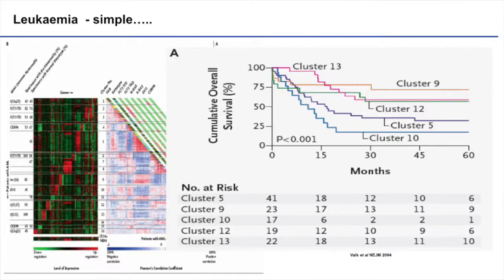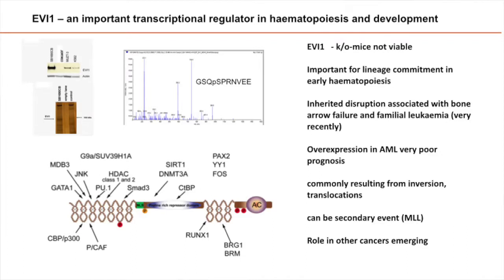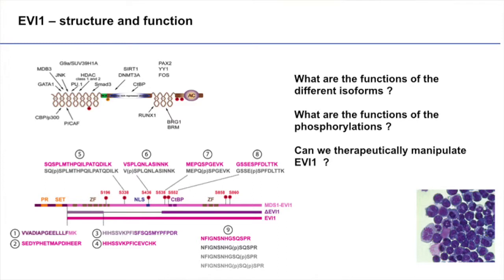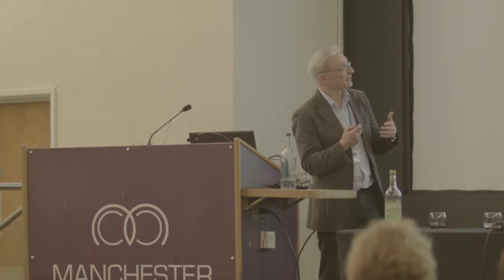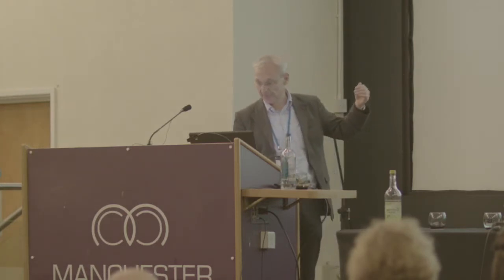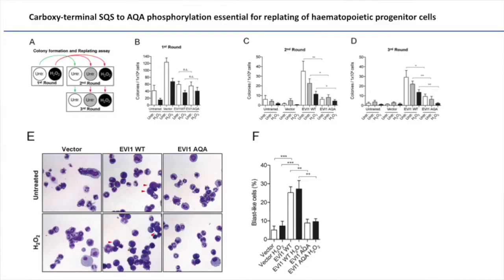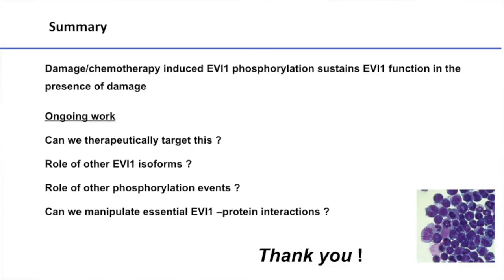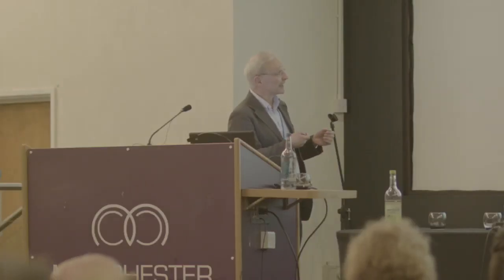CCLG Research Showcase: EVI1 mediated epigenetic modulation in childhood leukaemia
Dr Stefan Meyer talks about his CCLG-funded research project 'Investigations into EVI1 mediated epigenetic modulation in childhood leukaemia'. Filmed at the UK Childhood Cancer Conference 2018.